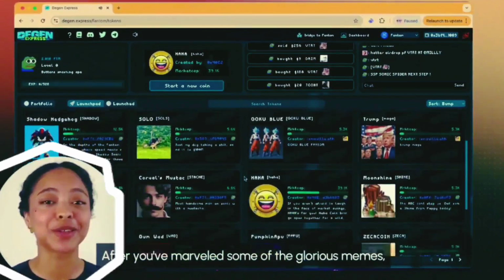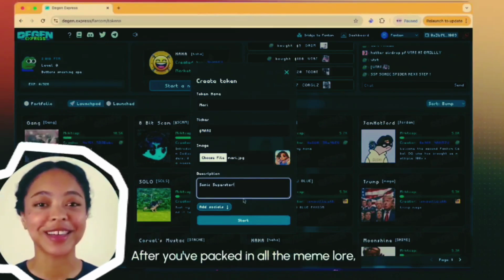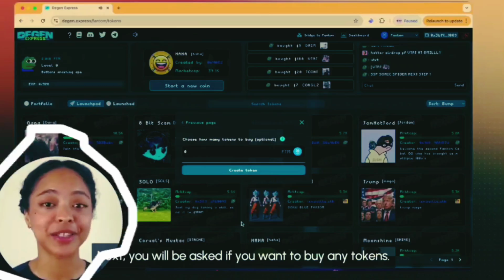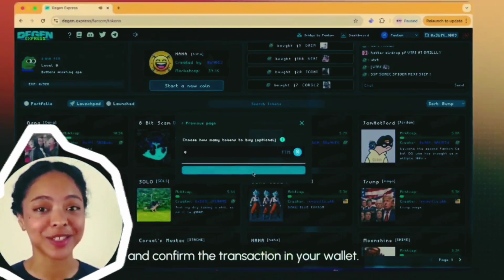Turn $0 into $50K?! DegenExpress Memecoin Scam SECRET Finally Revealed!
Million-Dollar Memecoin Hack You’ll Wish You Knew Sooner!"

Create Your Own Memecoin FAST & Make Money in 2025 – Secrets Revealed!
Ready to learn how to create your own memecoin and make money fast? In this video, we dive into the ultimate step-by-step guide to launching a memecoin using
, packed with crypto tips to skyrocket your profits in 2025! Discover how to make a memecoin from scratch, tap into cryptocurrency trends, and cash in on the booming crypto market. Whether you're a beginner or a seasoned trader, this tutorial reveals insider secrets to creating a successful memecoin and turning it into a money-making machine!

, how to create a memecoin step by step, make money with cryptocurrency 2025, best memecoin creation tools, how to launch a memecoin fast, crypto money-making secrets, create memecoin guide, memecoin for beginners, how to make money with memecoins, cryptocurrency trends 2025, memecoin success tips

How to create a memecoin step by step
Make money with cryptocurrency 2025
Best memecoin creation tools
How to launch a memecoin fast
Crypto money-making secrets
Timestamps:
0:00 - Intro: Why Memecoins Are Hot in 2025
1:20 - Step 1: Create Your Own Memecoin
3:45 - How
 Makes It Easy
6:10 - Secrets to Make Money with Memecoins
9:00 - Final Tips for Crypto Success